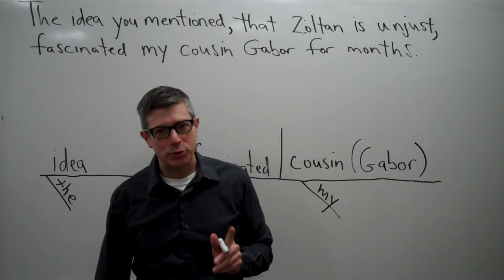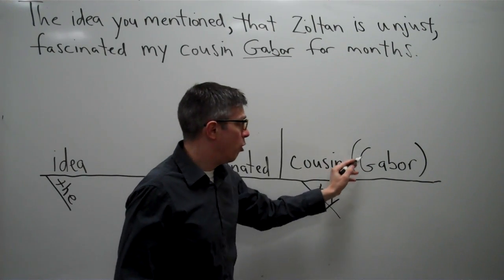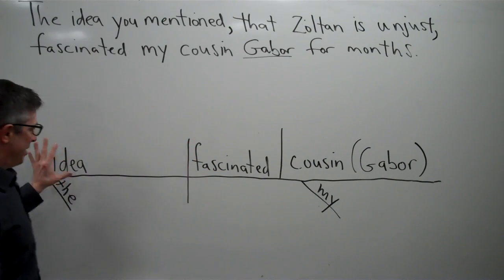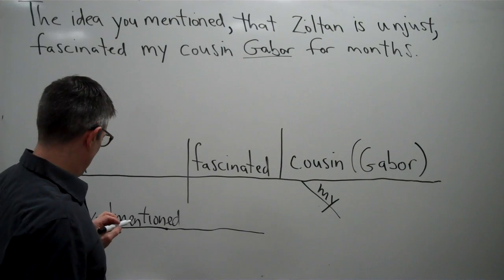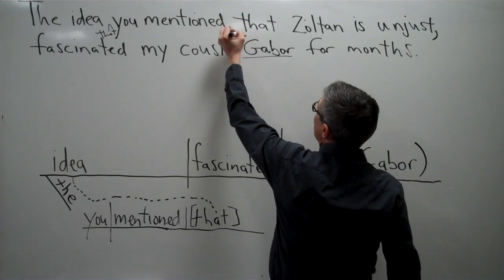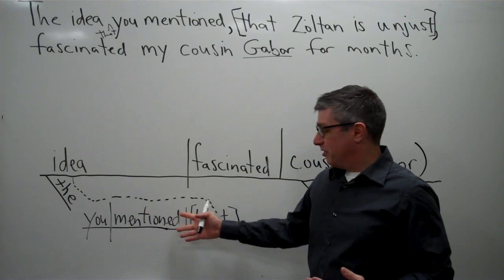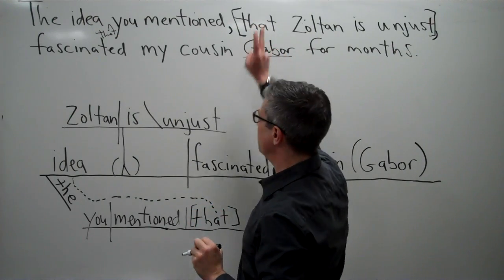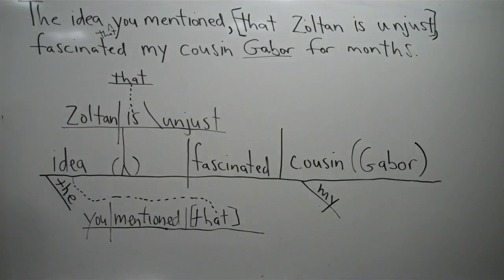Sentence Diagramming 12: The Appositive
Let Yossarian the Grammarian show you how to integrate appositives into your sentence diagrams.